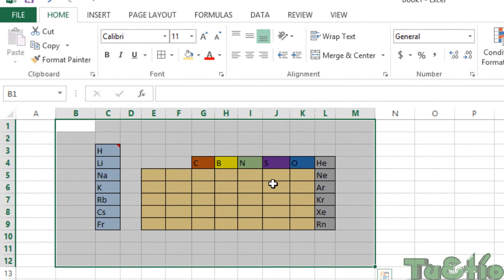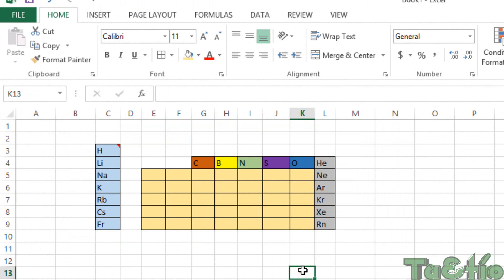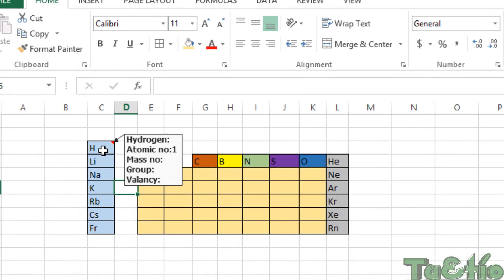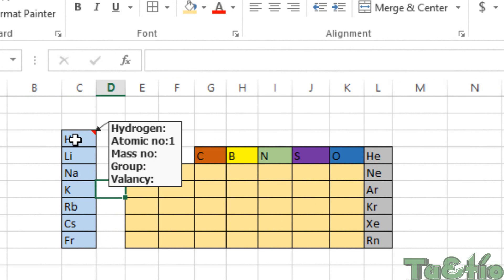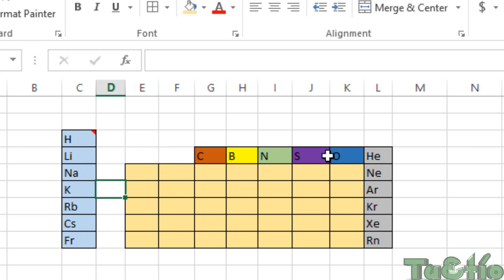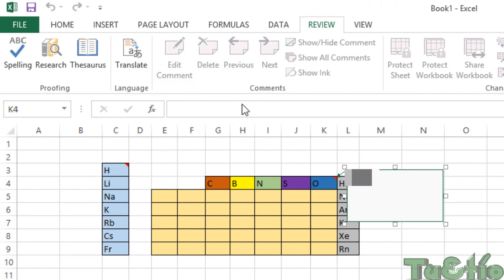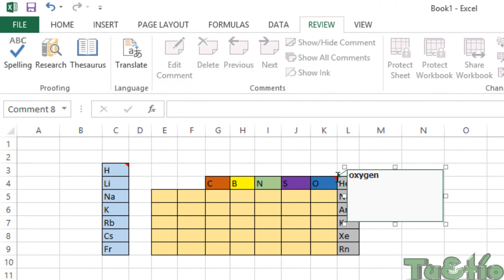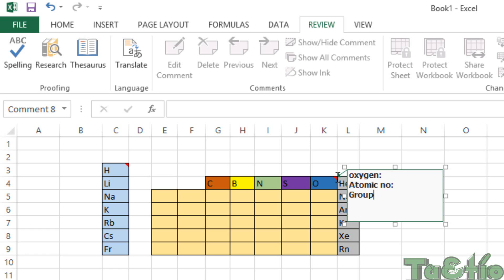Build a Periodic Table in Excel—3 Min Hack ! Amharic Tutorial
Excel Hack: Build an Interactive Periodic Table—No Add‑Ins, No VBA!

Ever wished you could keep a full periodic‑table reference inside the spreadsheet you already use daily? In this step‑by‑step Amharic tutorial you’ll learn how to turn a blank Excel sheet into a colour‑coded periodic table where hovering any element instantly shows its symbol, atomic number, and group / period—thanks to Excel’s built‑in “Notes” (comments) feature.